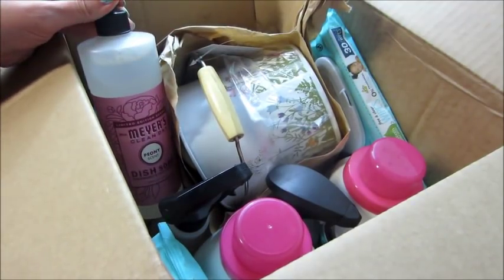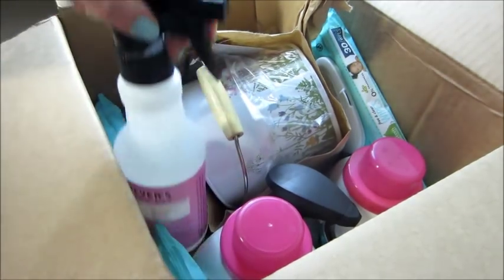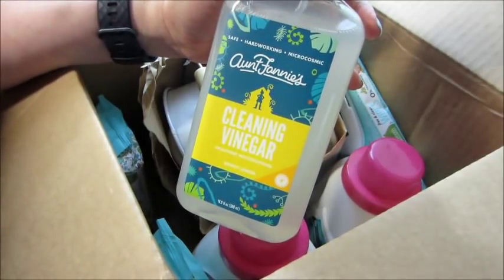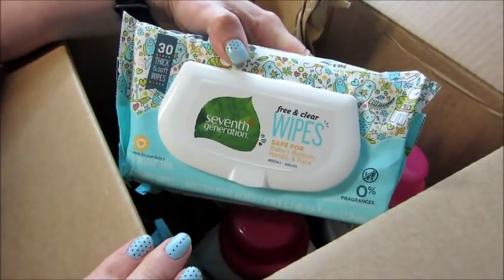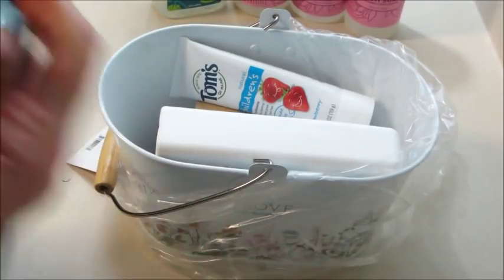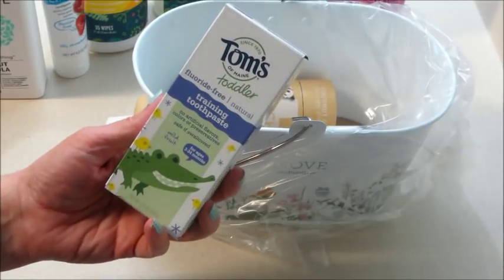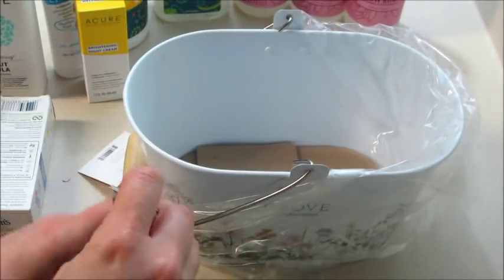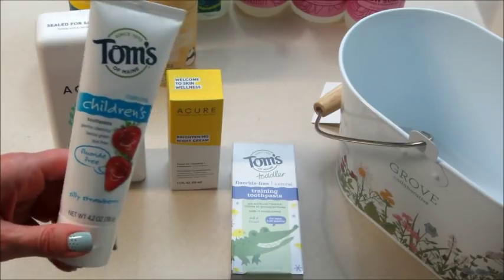Grove Collaborative Summer Haul & Unboxing + Promo Code!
Grove Collaborative (formerly ePantry) is an online service dedicated to helping you craft a healthy environment in your home. They do the research and hand select the best natural products and deliver them to your door.

There are a variety of brands to choose from including: Mrs. Meyers, 7th Generation, Smarty Pants, Tom’s and more.

What’s on my nails? I’ve Dot a Feeling